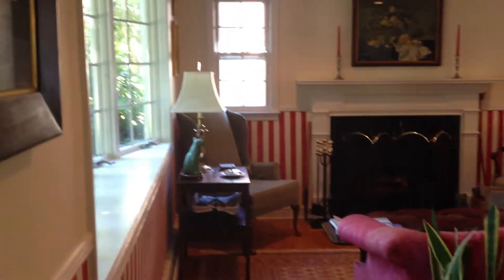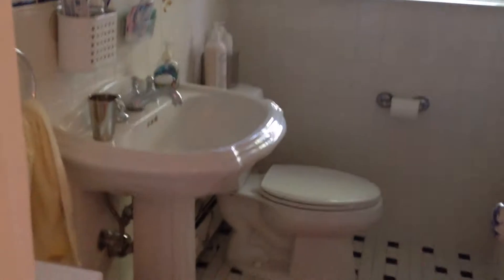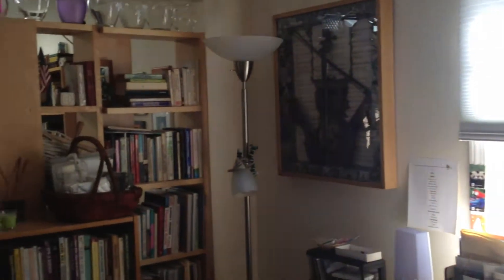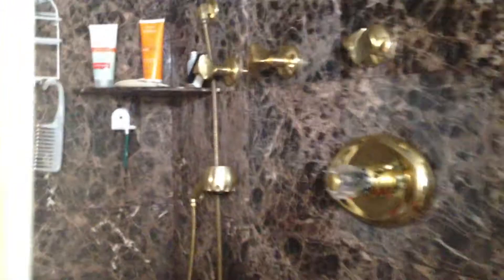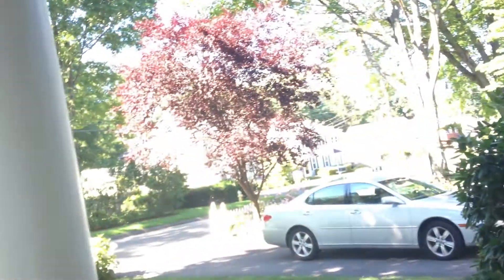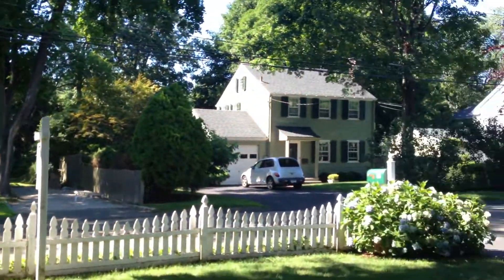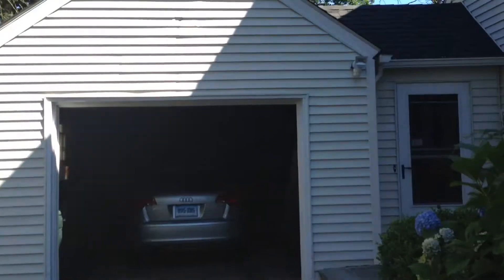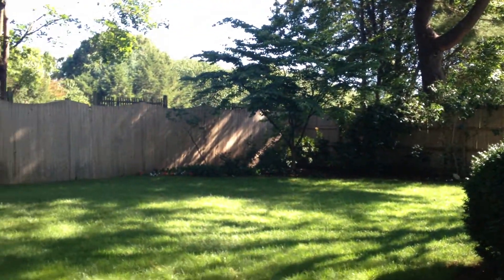2012-07-25 25 Oak.mov